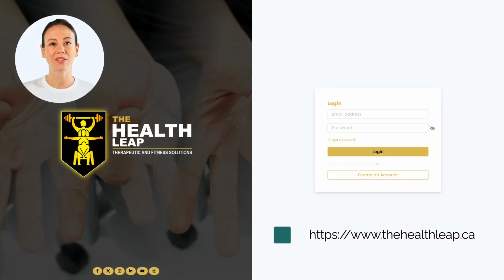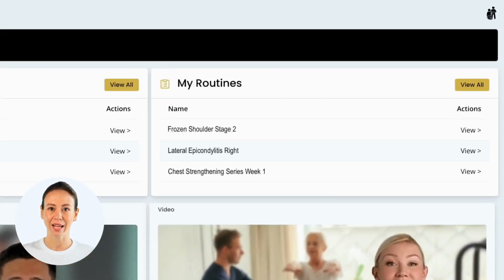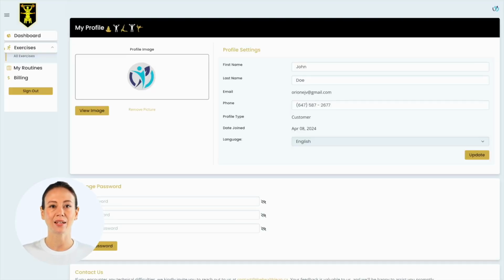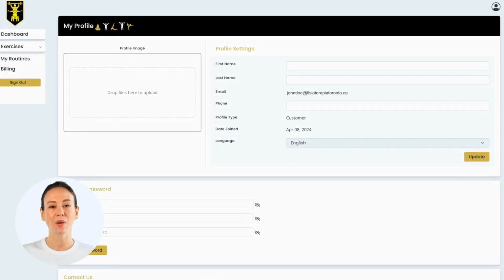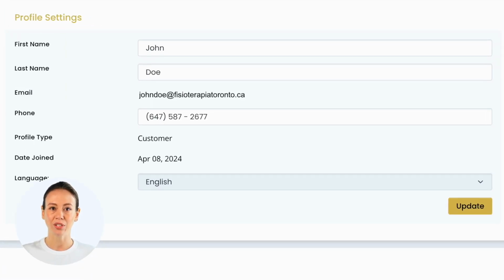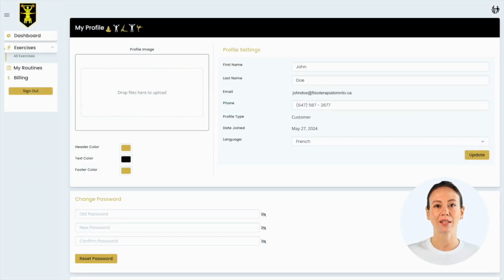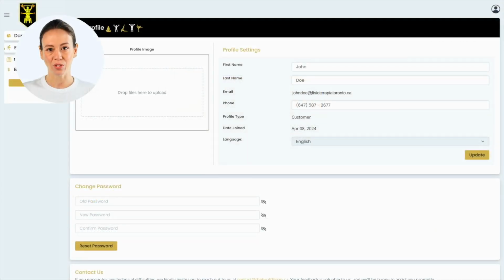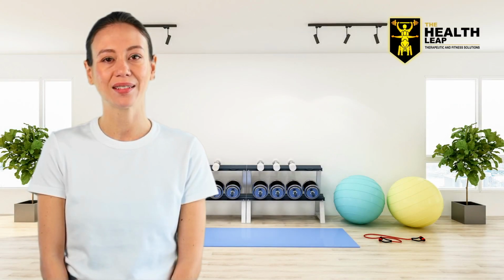How to Master Profile & Account Settings on the HEP Creator | Step-by-Step Guide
🎉 In this tutorial, we'll walk you through everything you need to know about managing your profile and account settings on our website. Whether you're looking to update your personal information, change your password, or customize your preferences, we've got you covered!

In this video, you'll learn:
1. Accessing Your Profile - Learn how to find and navigate to your profile section.
2. Updating Personal Information - Step-by-step instructions for changing your name and other personal details.
3. Password Management - How to securely update or reset your password.
4. Setting Preferences - Customize your account preferences, including language and font color preferences.
5. Account Security - Tips for keeping your account safe and secure.

About:
The Health Leap Home Exercise Program Creator is a comprehensive platform designed to empower health professionals, fitness coaches, and wellness enthusiasts in creating tailored, effective home exercise programs for their patients and clients. It provides an intuitive, step-by-step system to craft exercise routines that meet individual needs, whether for recovery, fitness, or overall wellness. With resources developed by registered physiotherapists and certified fitness specialists, the website offers access to a vast library of instructional videos, stretching techniques, strengthening exercises, and mobility routines.

The platform’s unique features allow users to personalize each program according to specific health conditions, fitness levels, and goals, ensuring each plan is safe, effective, and engaging. With evidence-based tools and templates, Home Exercise Program Creator streamlines the program design process, making it easy to create and share professionally structured, printable exercise plans that clients can follow at home or on the go.

(Media Credits: Synthesia Stock Content)

Let’s connect!